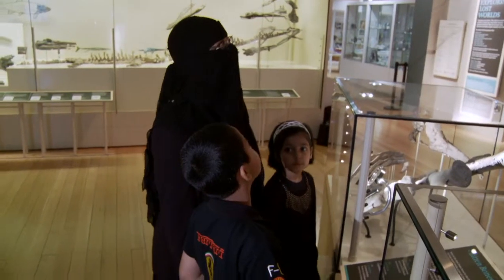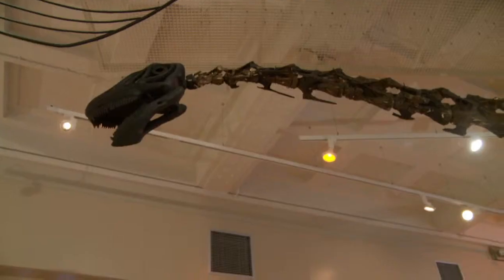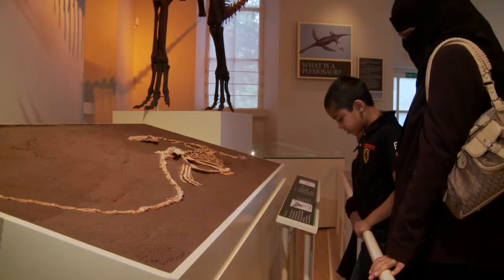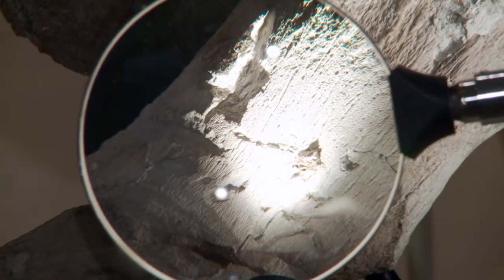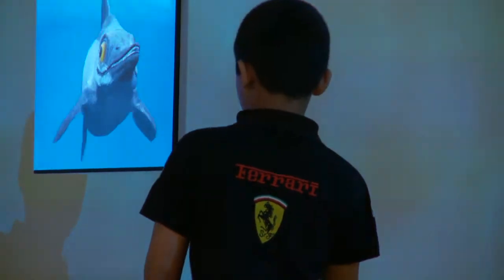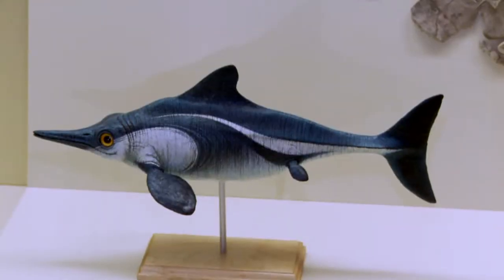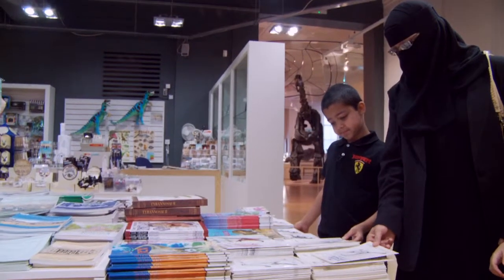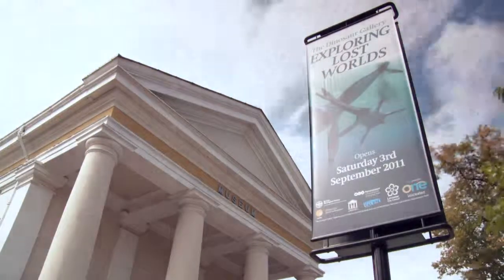Able to read, but doesn't like reading- Things we can do when we're out and about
The family goes to places together where they can find interesting things to read. Mum takes an interest in her son's reading even if she doesn't really like dinosaurs. Mum gives her son some money to encourage him to buy his favourite book.